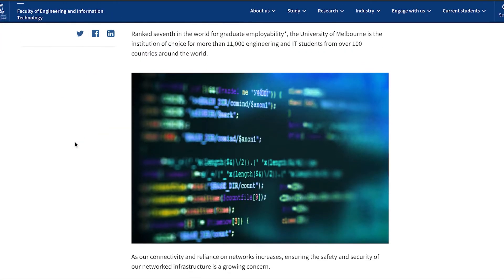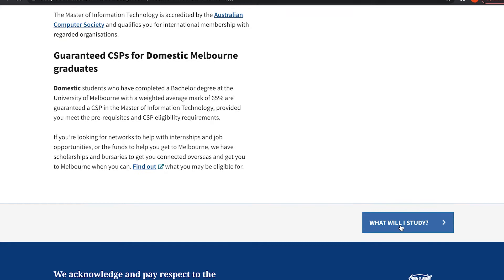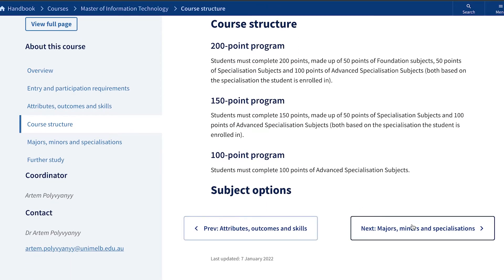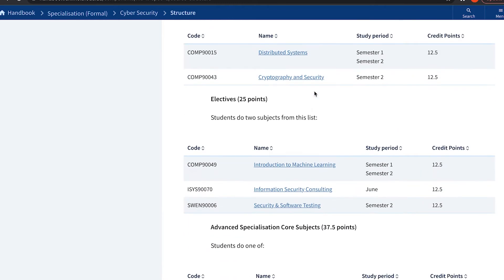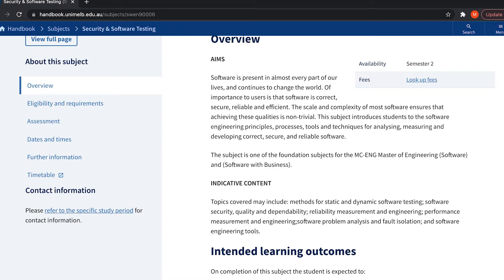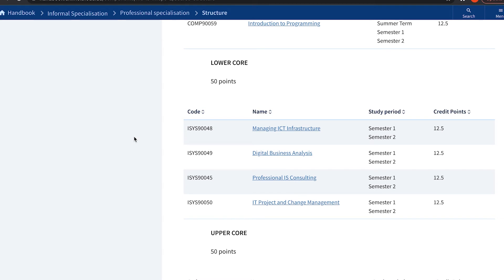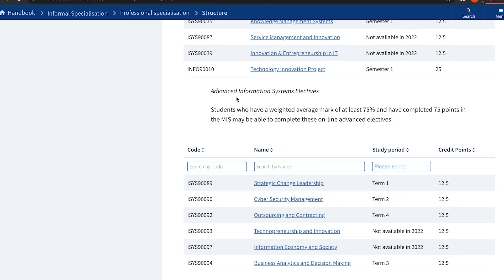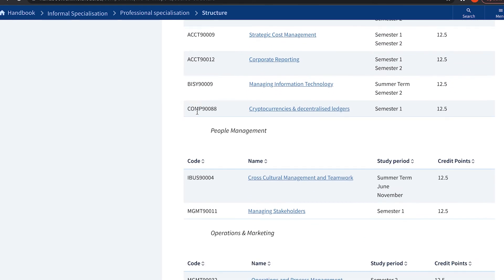Cyber Security Degree University of Melbourne is it worth it?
University of Melbourne is one of the top universities in Australia and in the world, but are their Cyber Security degrees really worth it?

In this video I take you through a detailed review of the masters degrees from the University of Melbourne that are focused on Cyber Security.